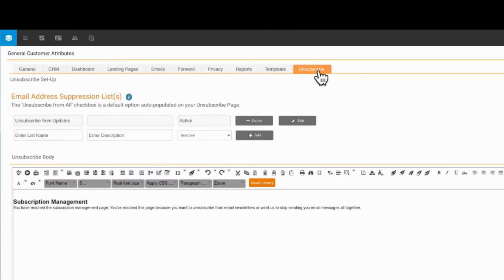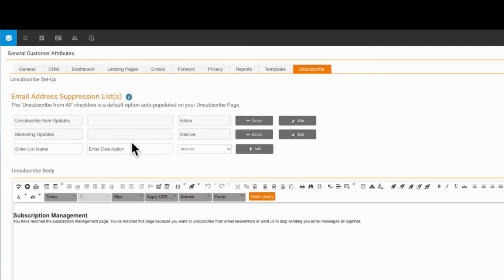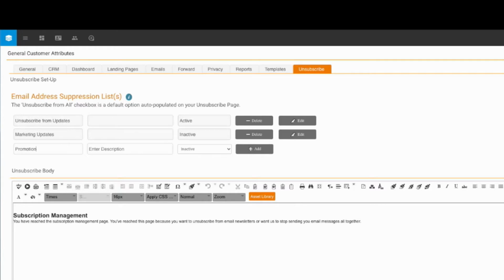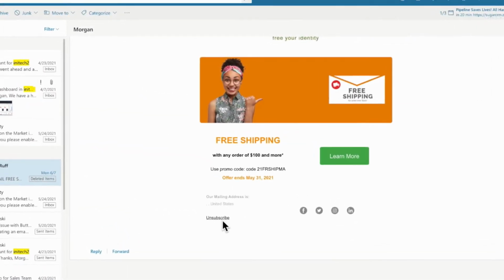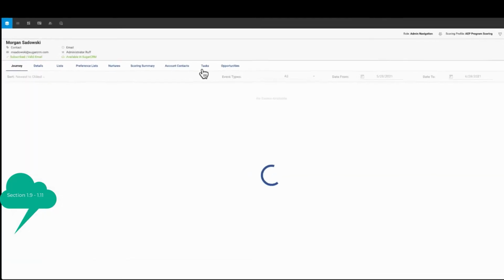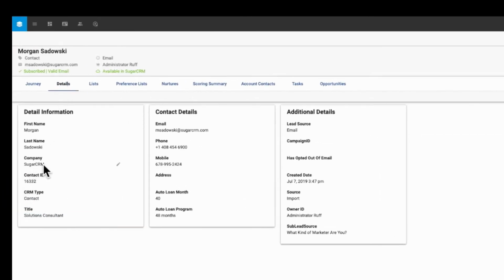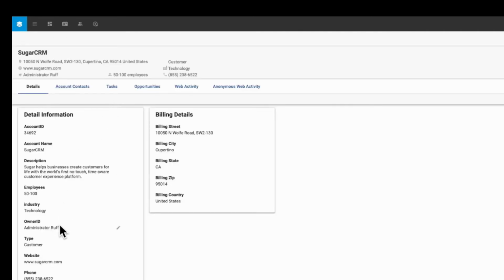Sugar Market: Lead Segmentation & Preference Center Explained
🎯 Learn how to personalize lead management in Sugar Market!

This quick tutorial walks you through customizing the **Preference Center** and segmenting leads effectively — so you can control which contacts appear in which lists and improve campaign targeting.

💡 What you'll learn:
- How to edit and use the Preference Center
- How lead segmentation works in Sugar Market
- Best practices for managing contact lists
- Tips for smarter audience targeting

📈 Ideal for:
• Marketing professionals
• CRM admins
• Email campaign managers